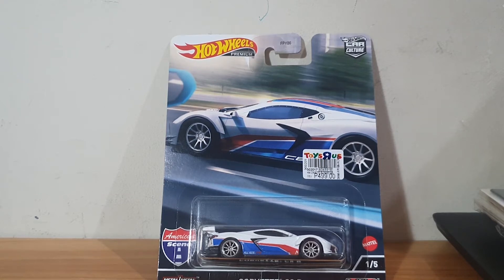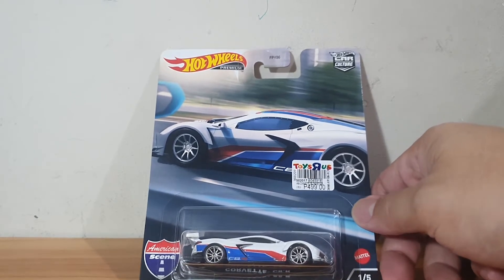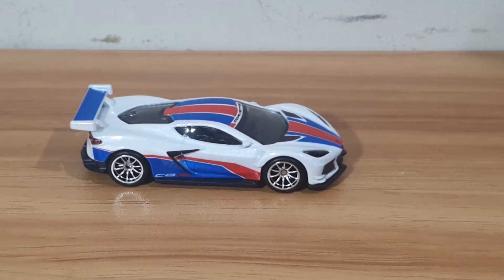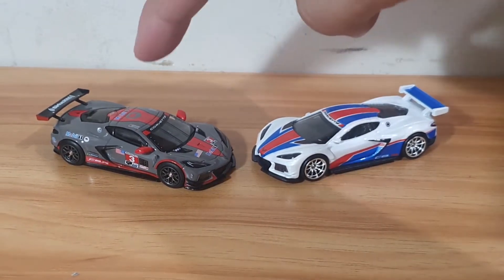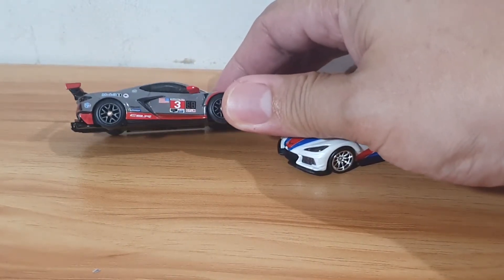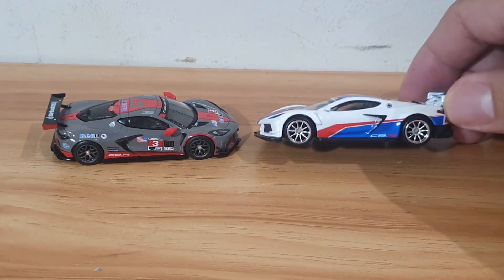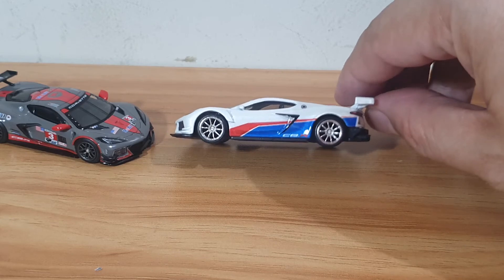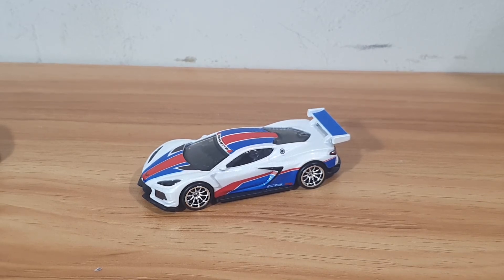Appreciating Americana: Unboxing a Corvette C8R by Hot Wheels Car Culture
I've already unboxed several Mini GT Corvette C8Rs, but I was genuinely interested in the Hot Wheels Car Culture version when I saw it previewed online. As luck would have it, our local retailers picked it up and for the time being it is abundant in our stores, possibly because those ten dollar price tags may be a bridge too far for some collectors. What do I think of it? Check out the video and see!